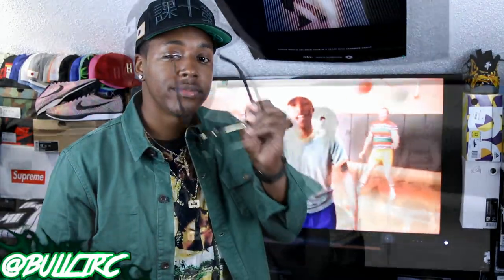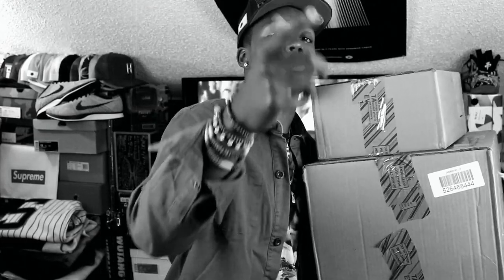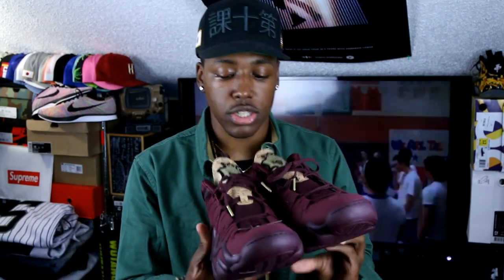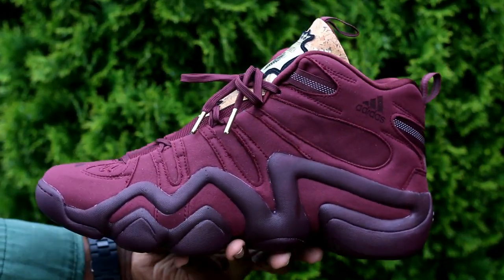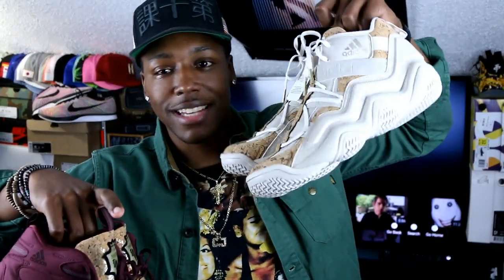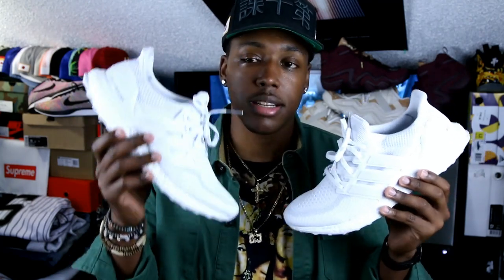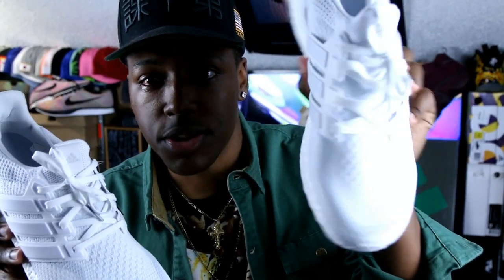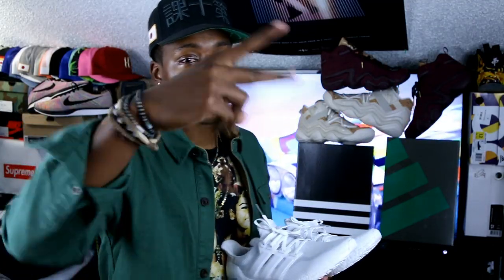Triple Unboxing! 3 Brand New Pickups!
If I Can Find Any Of These Around The Web For A Good Price I'll Link It Below, So Check Back In A Few!

-SONGS-
A Few.